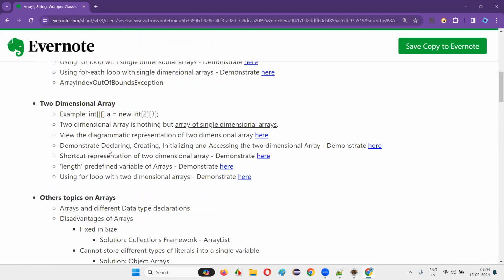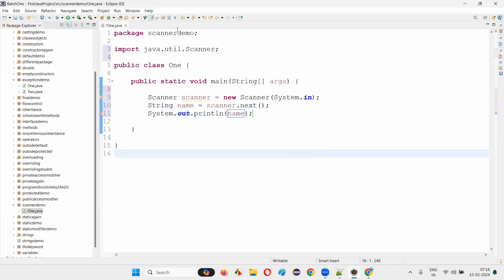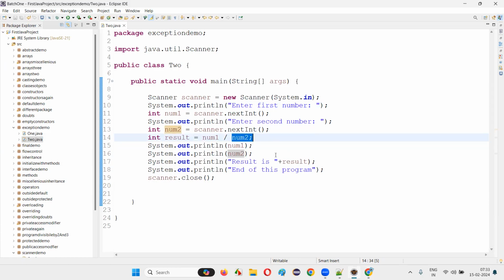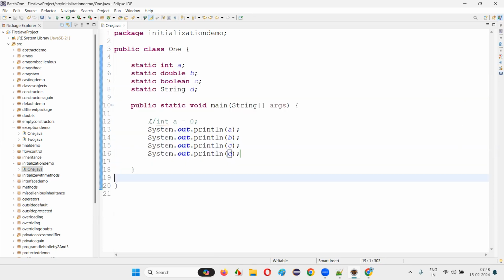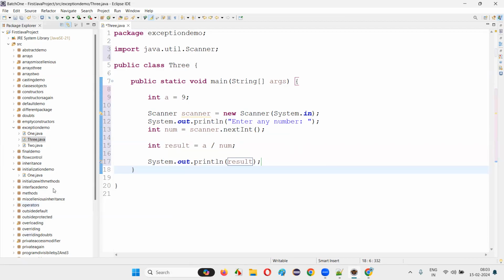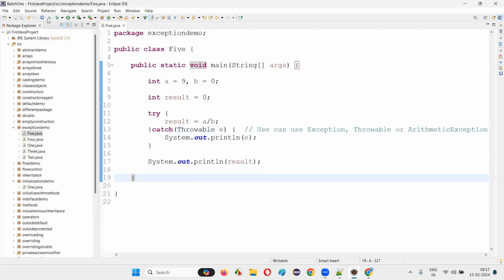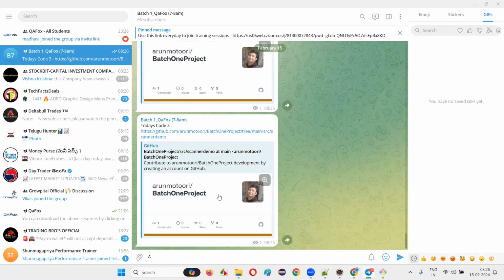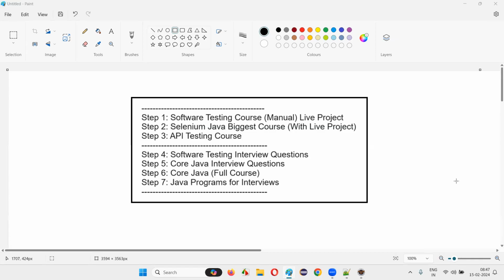Day 37 - Core Java - Exceptional Handling | Selenium Java - Batch 1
Welcome to Day 37 of the Selenium Java Batch 1! In this session, we explore Exception Handling in Java, an essential concept for writing robust Selenium automation scripts.

Topics covered include:

Introduction to exceptions and why they occur in Java.
Understanding try, catch, finally blocks.
Using throws and throw keywords.
Checked vs Unchecked Exceptions explained.
Handling exceptions effectively in Selenium WebDriver scripts.
Best practices for writing error-free automation code.
Learn how to handle exceptions and make your automation scripts more reliable!